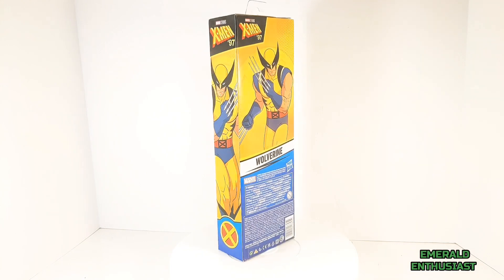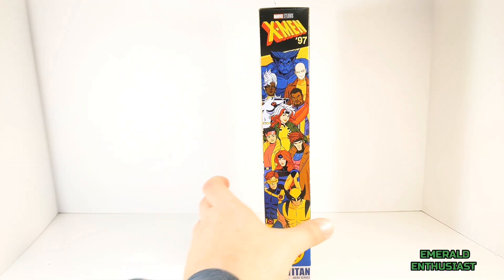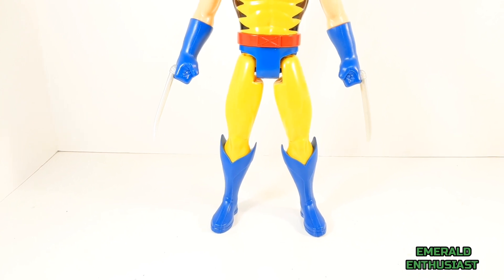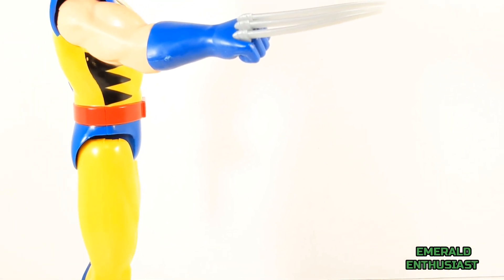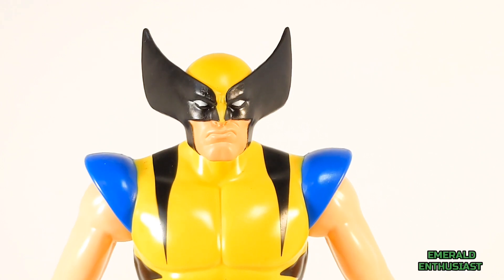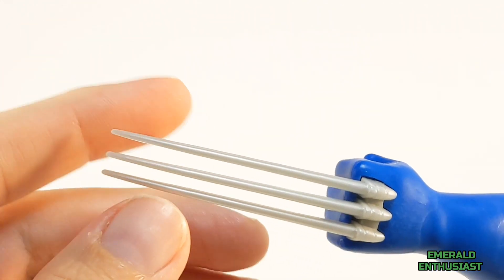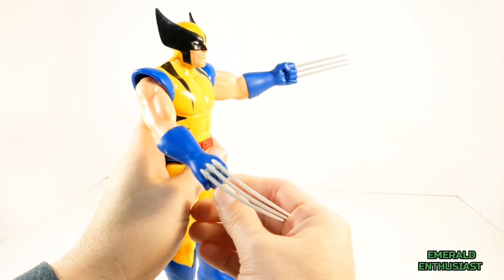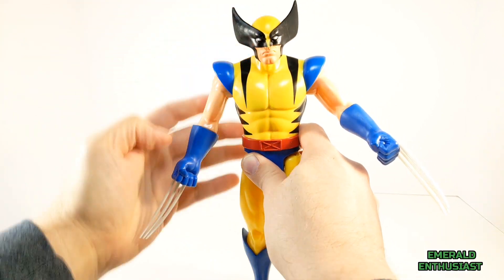Marvel Titan Hero Series X-Men '97 12" Wolverine Action Figure Review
A review of this Titan Hero Series X-Men '97 Wolverine Action Figure.